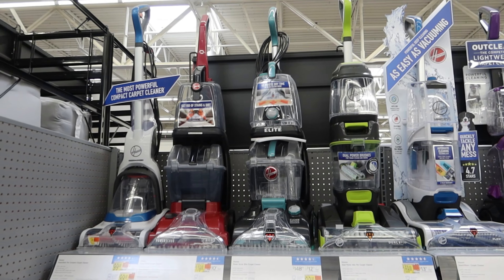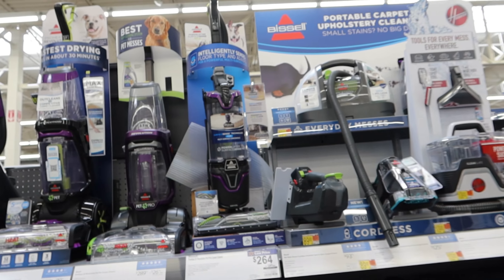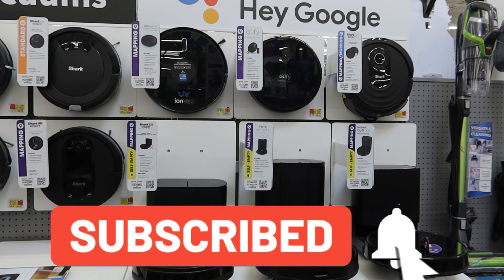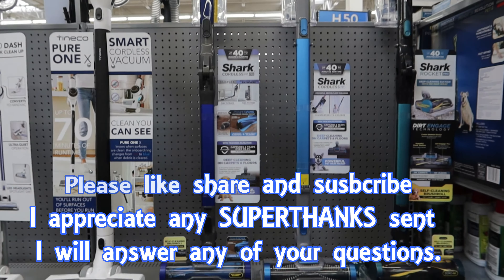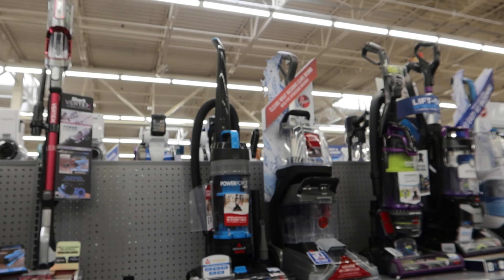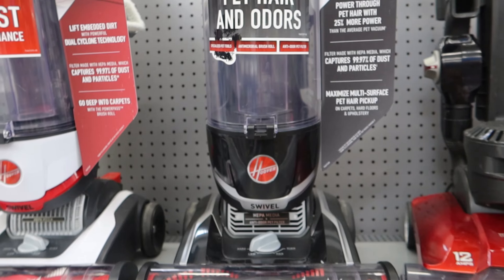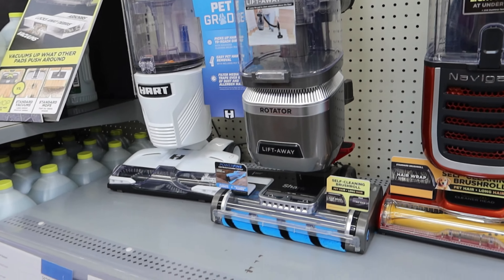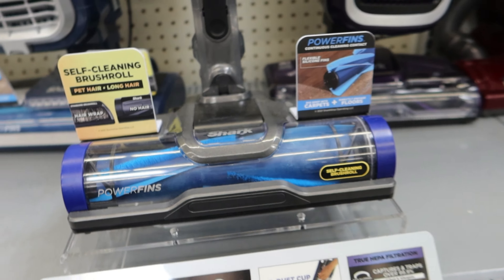Vacuums at Walmart 2024 - What I Recommend You Buy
I made this video to help people decide on a vacuum. I had a hard time finding a video that made me feel like I’m there in the store. Hope it helps a little. 👍🏽 How much you spend depends on your vacuum needs. If you have someone with asthma in your household then vacuums under $100 don't seem to have multi-level filters and put a lot of dust back into the air. If you have a larger house then the battery options may not be for you and a corded model would be better. Spending $200 on a corded lift away Shark would suit most families. Remember to change or wash filters every month. $200 will also get you an effective carpet shampooer!  For me having tried many round robot vacs, there are too many compromises. They don't do thicker carpets well, keep missing areas, take too long or just get stuck. If you live with pets or someone with long hair, choose a two-brush vacuum otherwise you will spend your life with scissors cutting of the long hair wrapped around the floor brush,